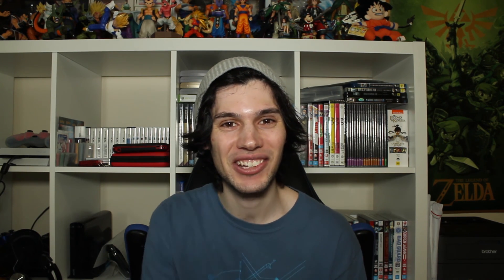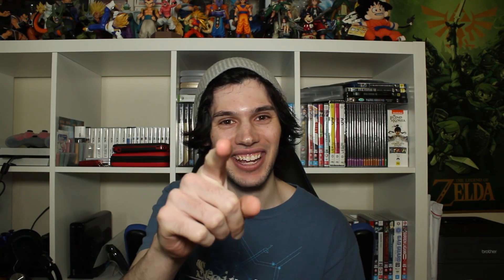What Are Your Thoughts On Virtual Reality In Non-VR Games?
Heyy everyone! Teysind here, today with a discussion of my thoughts on adding virtual reality elements to traditional (non-VR) games. Let me know your thoughts also! I hope you enjoy and stay spot on!

The Final Fantasy XV Image used is owned by Square-Enix Co., Ltd., and is being used for the purposes of review or criticism, and parody or satire under the Australian copyright Act 1968 SECT 41 and SECT 41A - Fair dealing. Source of Image